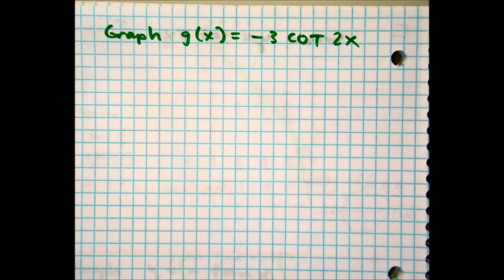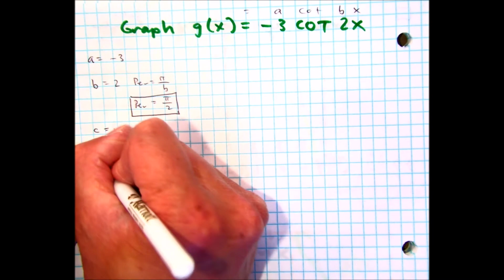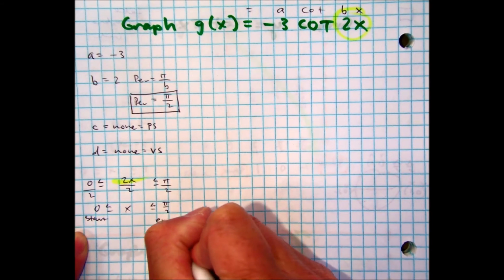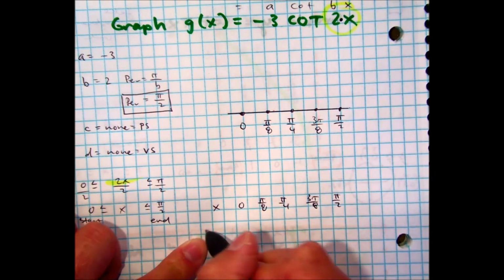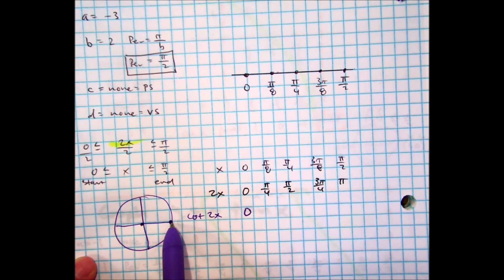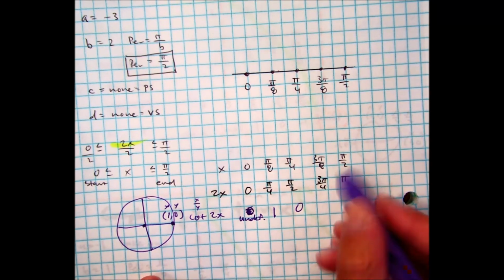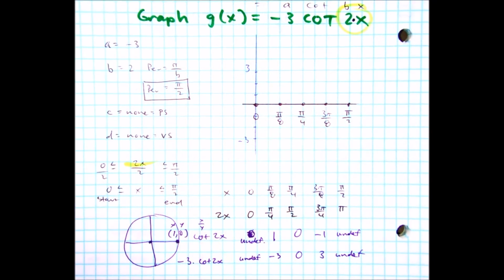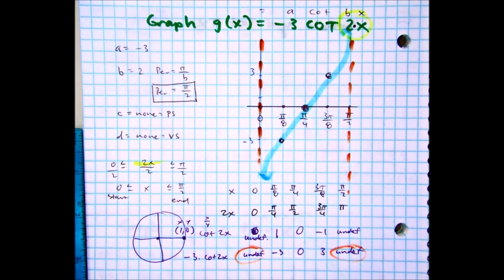graph y = -3 cot 2 x ALL